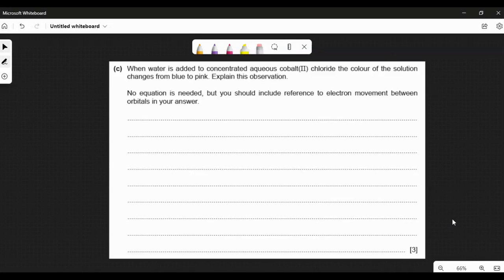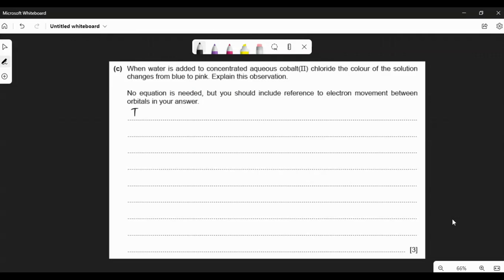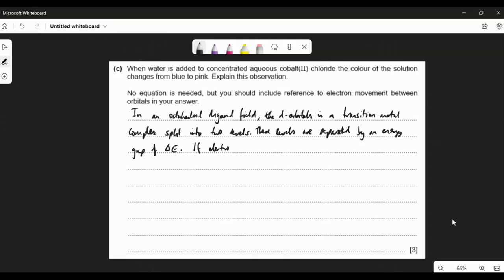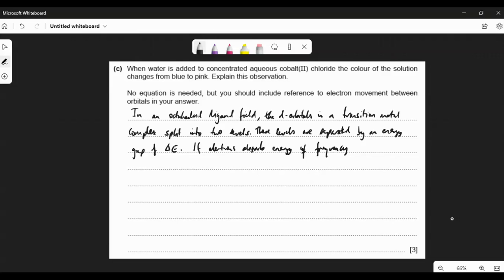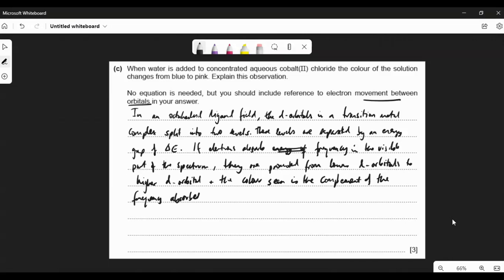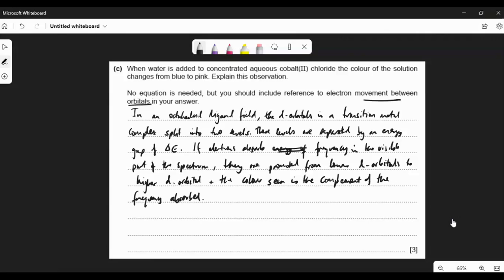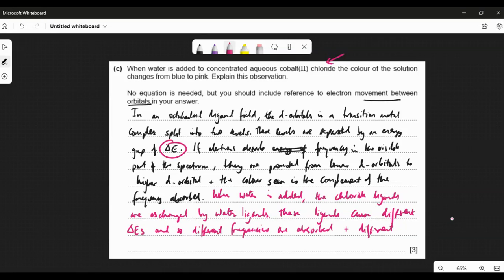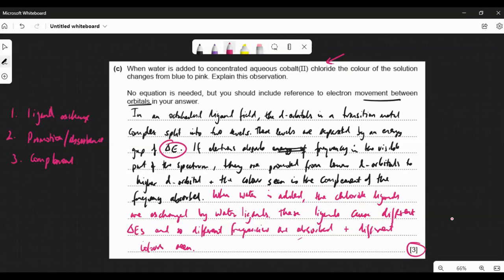Transition_metal_question_28_04_2022